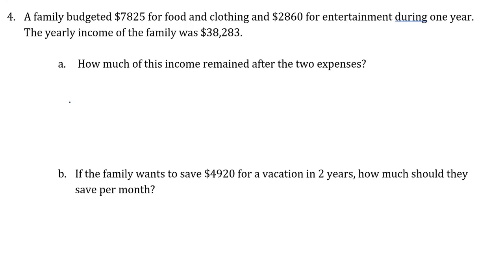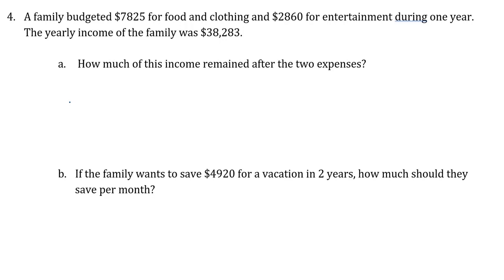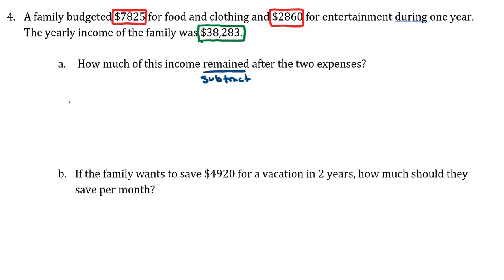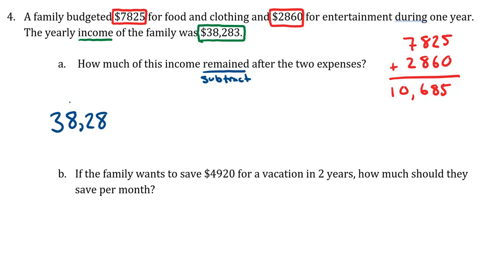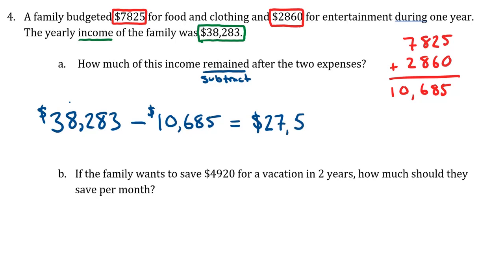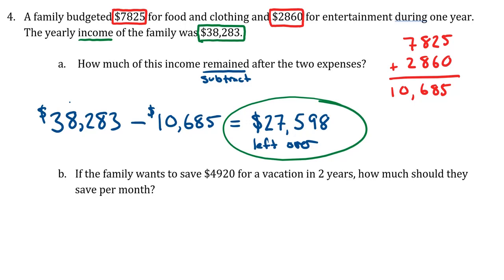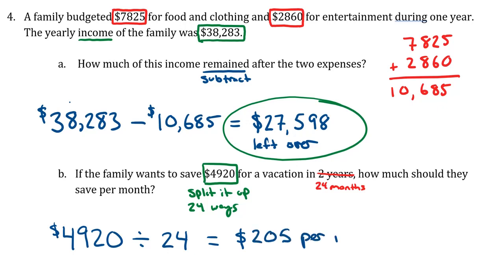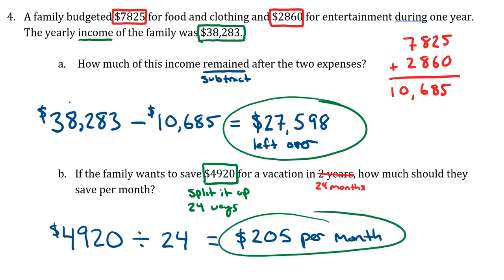MAT-093 Practice Midterm Solution Problem #4